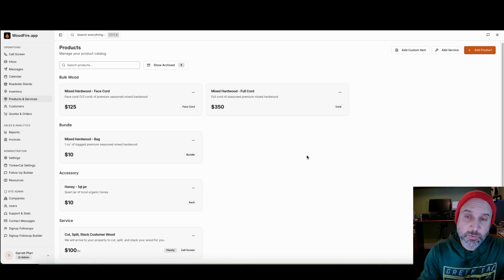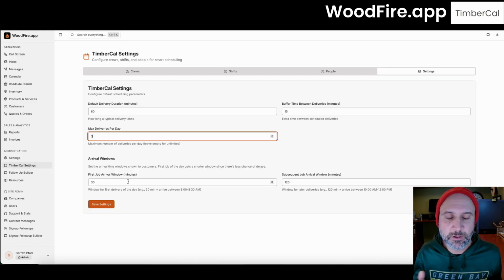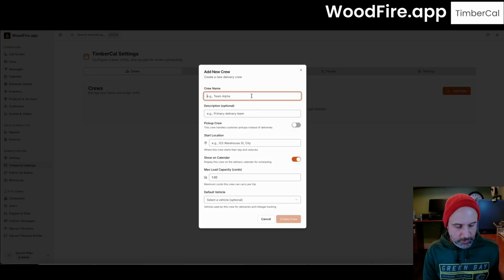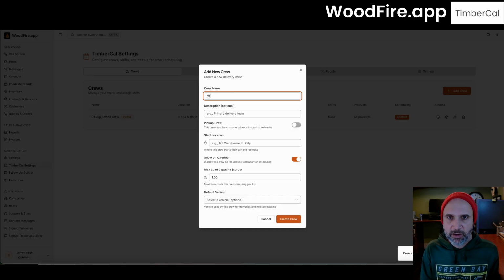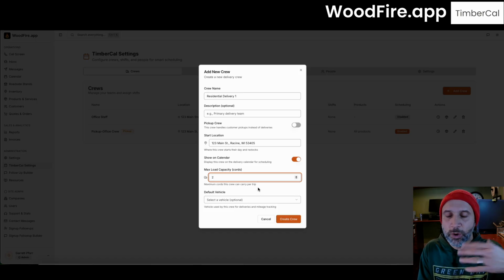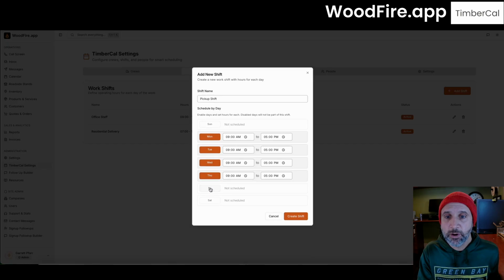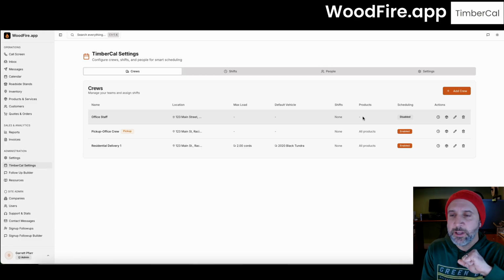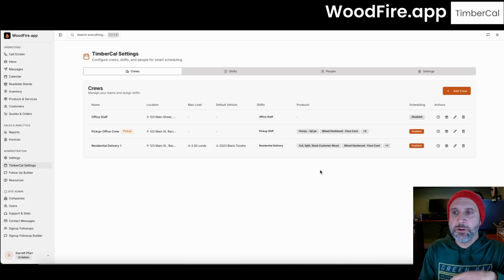Step 3: TimberCal Setup | WoodFire.app | Wood Delivery Software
Setting up TimberCal: Crews, Shifts & People.

Woodfire.app is the complete business management solution designed exclusively for the firewood industry. Whether you're a solo operator or managing multiple crews across several locations, Woodfire.app gives you everything you need to streamline operations, delight customers, and grow your business.

Say goodbye to scattered spreadsheets, missed follow-ups, and scheduling headaches. Woodfire.app brings your entire operation together—from the first customer call to the final delivery—in one powerful, easy-to-use platform.

**Customer Management**
Complete CRM with customer history, multiple addresses, and communication preferences
Track every interaction with detailed notes and communication logs

**Quote & Order System**
Professional quote builder with custom pricing and adjustments
Seamless quote-to-order conversion
Support for both delivery and customer pickup workflows

**Smart Scheduling (TimberCal)**
Visual calendar with drag-and-drop scheduling
Crew and shift management
Route optimization to minimize drive times
Automatic delivery time window assignments

**Inventory Tracking**
Track bulk wood by species and processing stage
Finished product inventory with bag size management
Multi-location support

**Automated Follow-Ups**
Pre-built email and SMS templates for every stage
Automatic reminders for quotes, deliveries, and pickups
Post-delivery follow-ups to encourage repeat business

**Invoicing & Payments**
Professional invoices with customizable branding
Online payment via Stripe
Configurable deposit percentages
Automated payment reminders

**Team Management**
Role-based permissions for sub-users
Labor and time tracking
Payroll reports with hourly and piece-rate support

**Self-Service Booking**
Public quote request widget for your website
Customers can request quotes 24/7
Real-time availability based on your calendar

Benefits
**Save Time**
Automate repetitive tasks like follow-up emails and payment reminders
Schedule deliveries in seconds with smart routing
No more manual invoicing or chasing payments

**Never Lose a Sale**
Automatic follow-ups keep quotes from going cold
See all pending quotes at a glance
Track every customer interaction

**Look Professional**
Branded invoices and communications
Online payment options customers expect
Consistent customer experience every time

Manage multiple crews and locations
Delegate tasks with role-based permissions
Track labor costs and productivity

**Stay Organized**
One dashboard for everything
Real-time inventory tracking
Complete customer history at your fingertips

**Increase Revenue**
Convert more quotes with timely follow-ups
Encourage repeat orders with post-delivery touchpoints
Accept deposits and online payments easily

Target Audience of the Woodfire.app

Firewood delivery businesses of all sizes
Seasoned firewood operations
Tree service companies adding firewood sales
Family-run firewood businesses looking to modernize

Unique Value Proposition
Woodfire.app is the only business management platform built specifically for the firewood industry.

Here's what makes it stand out:

1. Industry-Specific Design
Unlike generic CRMs or invoicing tools, every feature is tailored to how firewood businesses actually operate—from tracking wood by species and processing stage, to scheduling deliveries by crew capacity and drive times.

2. Quote-to-Delivery in One System
Most firewood businesses cobble together spreadsheets, calendar apps, and invoicing software. Woodfire replaces all of that with one connected workflow: take a call, build a quote, schedule the delivery, send the invoice—done.

3. Automated Customer Follow-Ups
The built-in follow-up system automatically nurtures quotes and re-engages past customers via email and SMS. No more leads going cold or forgetting to ask for repeat business.

4. Smart Scheduling That Understands Firewood Operations
TimberCal isn't just a calendar—it factors in crew availability, shift hours, product compatibility, and even optimizes routes. It schedules deliveries intelligently so you can fit more jobs in less time.

5. Built for Growth
Whether you're a one-truck operation or managing multiple yards with several crews, Woodfire scales with you. Add team members with specific permissions, track labor costs, and manage inventory across locations.